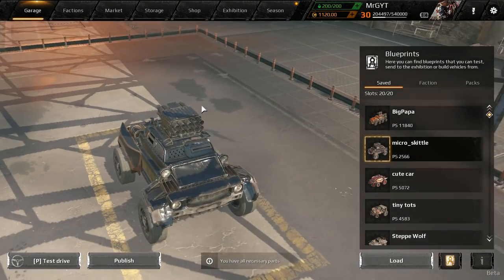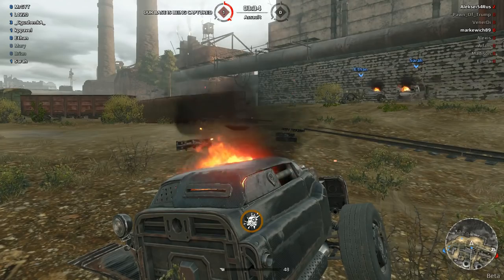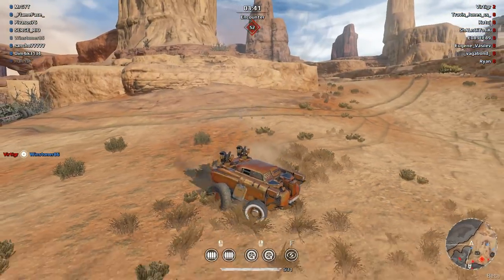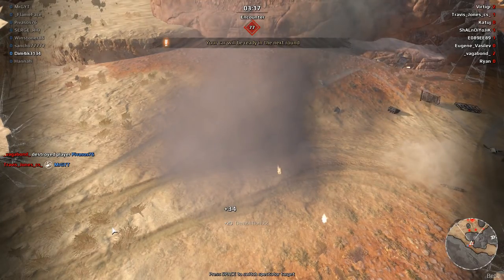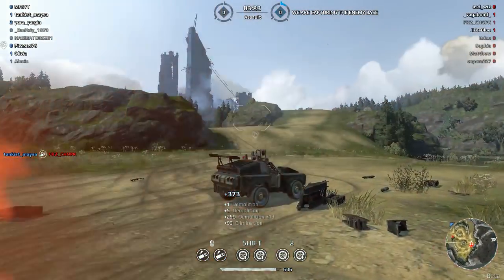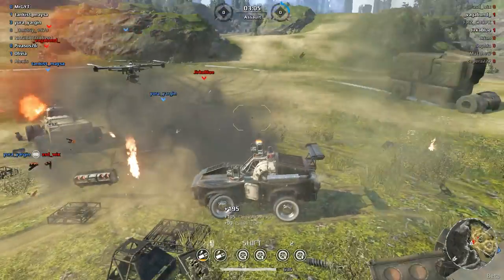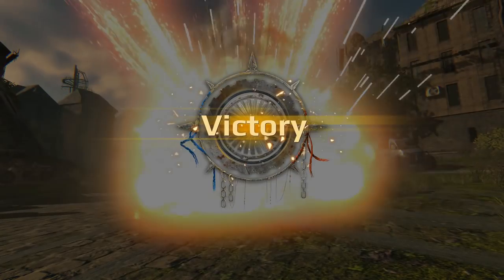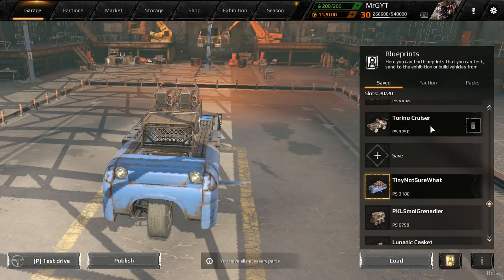Tiny Build Competition -- Crossout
It's build competition time again for Crossout guys.  This week's competition was the "Tiny Build" competition.  Build something small, cute and maybe even combat effective.

The Tiny Builds on Exhibition:
micro_skittle
By Incognito
cute car www
By Wormy 3 kills
tiny tots
By Spiggy
Steppe Wolf
By Techhunter 3 kills
Cookie Critter
By Sparklez the Burninator
Tiny Timmothy
By RPG DARKMOON
Tiny Titan
By Razorhelm  4 kills
LilSpitfire
By Pnut 225
Tiny But Vicious   Looks
By ImNotCreativeEnoughwwww
BRNC BattleTrike
By Brannoc
Torino Cruiser
By Jerm_stone
TinyNotSureWhat
By TheYoderlater
PKLSmolGrenadier
By PickleRiiiiick
Lunatic Casket
By Silient
Green Menace
By EnoDenmadEht85